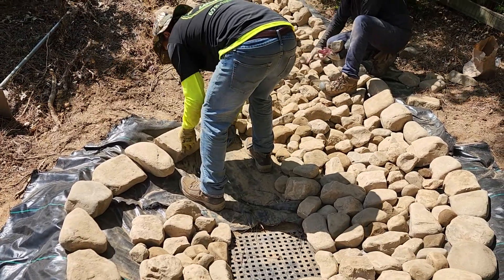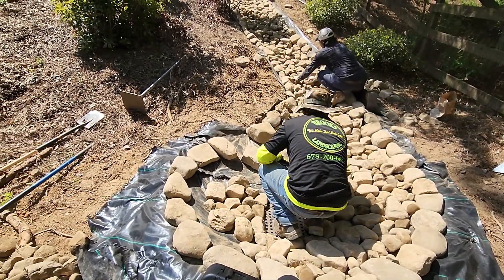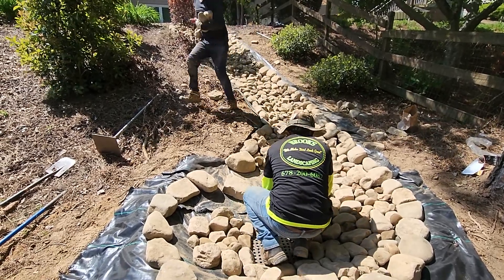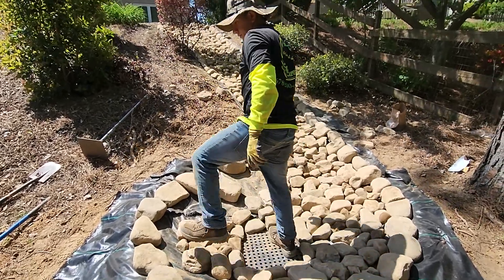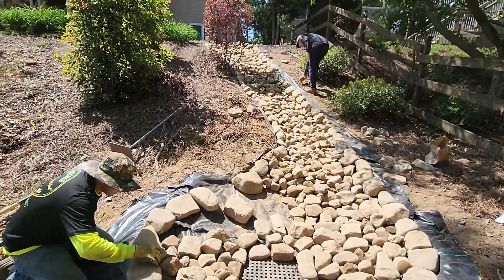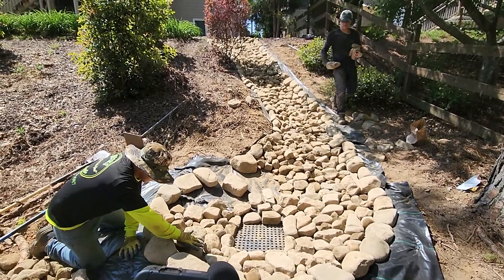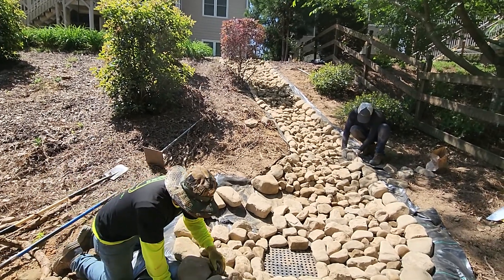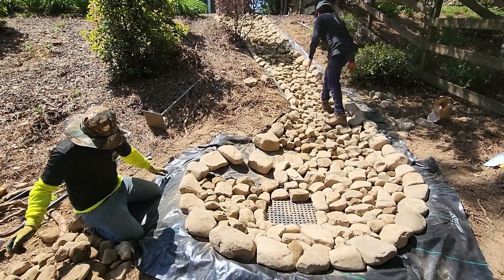$10,000 Dry Creek Bed Installation For FREE | Landscape Drainage Solution